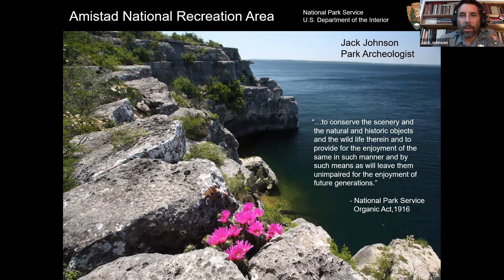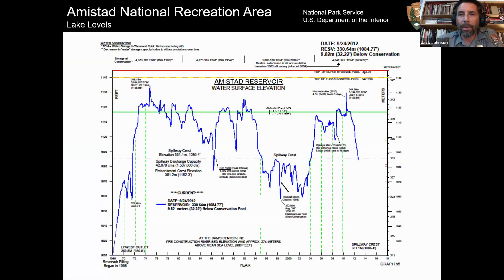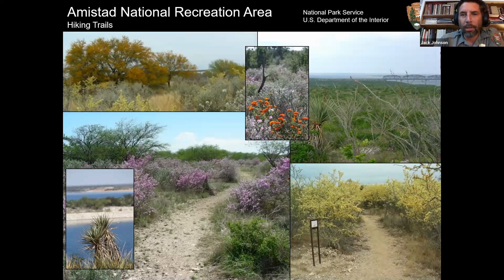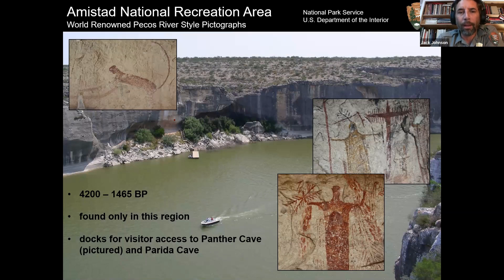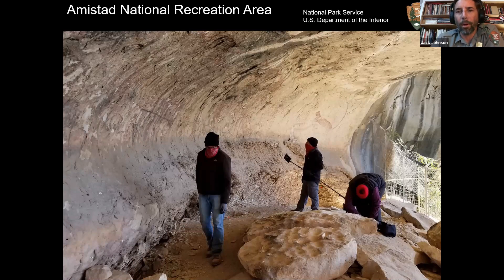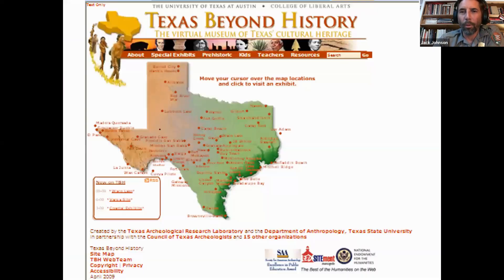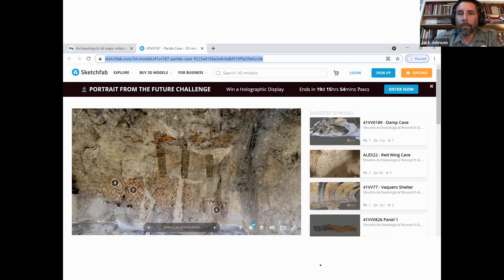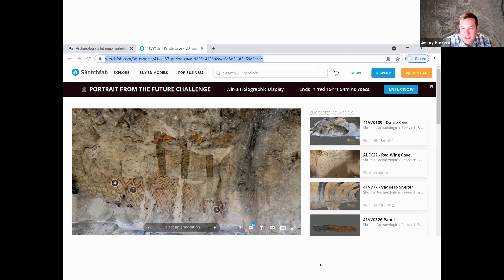NTAS 4.8.21 - Jack Johnson - "Fieldnotes from Amistad"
NTAS 4.8.21 - Jack Johnson - "Fieldnotes from Amistad: Highlights of Working in the Lower Pecos Canyonlands"

The rock shelters of the Lower Pecos Canyonlands of Southwest Texas have long been known to Texas archeologists for their outstanding rock art and extraordinary perishable artifacts. That heritage received much wider recognition this year with designation of the Lower Pecos Canyonlands National Historic Landmark district. This presentation explores the unique character of Lower Pecos Canyonlands archeology through the lens of Resource Management work and play in and around Amistad National Recreation Area.